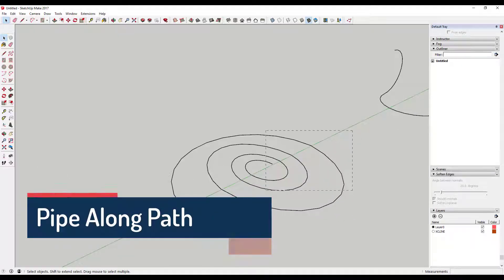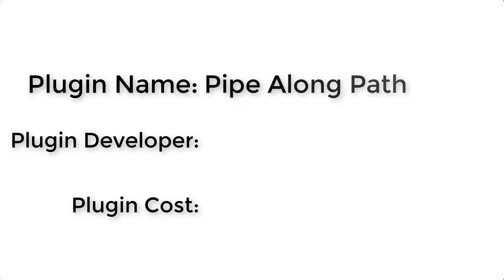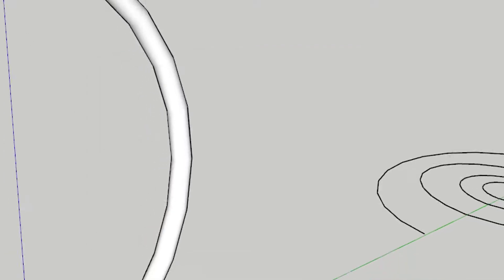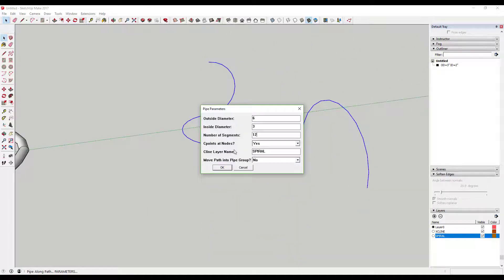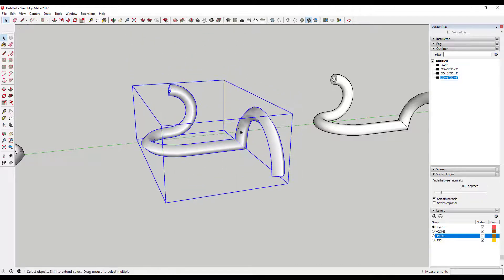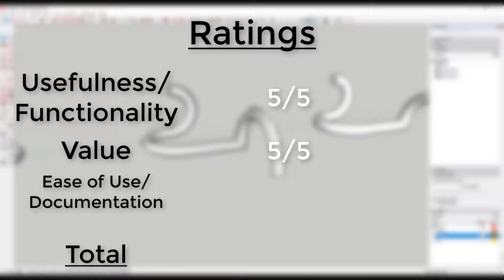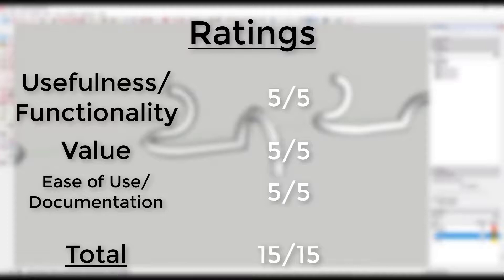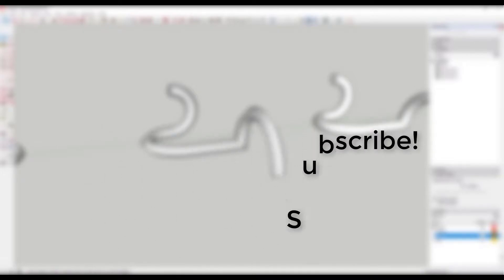Create Pipes Along Any Path in SketchUp with Pipe Along Path - Plugin of the Week #6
In this SketchUp plugin tutorial, we check out pipe along path - an extension designed to help you quickly generate pipes along paths in your SketchUp model!
It’s amazing the number of times you’re working in a SketchUp model and you find yourself needing to simply create a round shape along a path. You can use the follow me tool, but sometimes you can’t get the follow me tool to create quite the right result. This week’s plugin will create perfect, centered pipes along any path.
Plugin Name: Pipe Along Path
Plugin Developer: Tig
How Much does it cost? Free! Please donate to your developers.
You can get it through Sketchucation’s extension store. You can also download it by visiting
Tool Functions
Though it’s called pipe along path, really, this plugin allows you to create polygons along any continuous path you select.
It allows you to dictate the inside and outside diameters of your shape, allowing for the creation of hollow objects, or you can set the inside diameter to zero in order to simply create a solid shape.
It also allows you to dictate the number of segments in your pipe, allowing you control over the shape that’s created. You can create pipes using any shape with 3 or more segments.
Another useful function in this plugin is the ability to create control points at every “node,” or intersection between segments in the path you follow. In conjunction with x-ray view, this allows greater control over moving your pipe around.
You can also specify the layer you’d like your new geometry to go into, allowing you great control over your visibilities.
Finally, you can specify if you want your original path inside the group with the geometry you create or not. It’s amazing the number of plugins that create geometry that merges with your original geometry, making it very difficult to go back and modify anything. This is a thoughtful option that doesn’t seem like it would matter much, but it’s actually very useful.
Ratings
Usefulness/Functionality – 5/5
This plugin offers just about every function I can think of that you’d need for creating pipes along paths.
Value – 5/5
This tool is free, and offers a lot of functionality. Please donate to the developer, even if it’s only a dollar or two. He’s earned it.
Ease of Use/Documentation – 5/5 –
This tool is very simple to use. Functionality is well spelled out. I had no trouble figuring out how to use this plugin.
Description
Overall score – 15/15.
Overall
This tool feels a bit like an extension of the follow me tool, but it’s easier to use and has more options. It has done everything I could think of regarding creating pipes along paths, and it’s free. You can’t ask more than that out of a plugin, so this plugin gets a perfect score  - 15/15.
That’s where we’re going to wrap up this plugin overview. If you liked this video, click that like button down below.
Thanks very much for watching, and I’ll catch you in the next video.